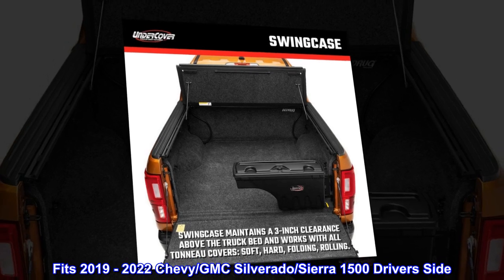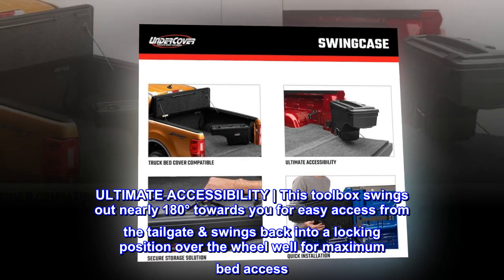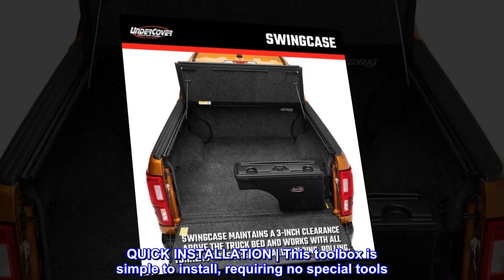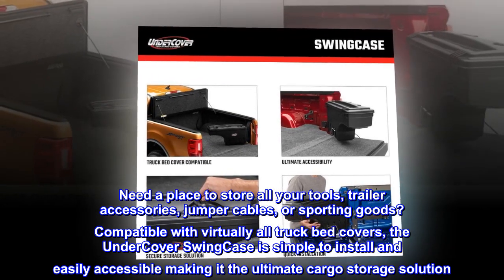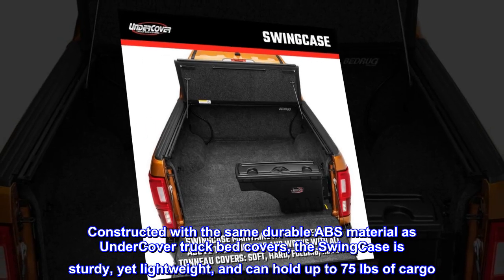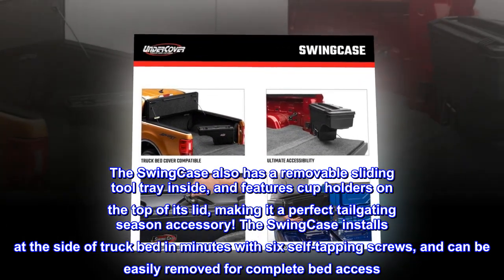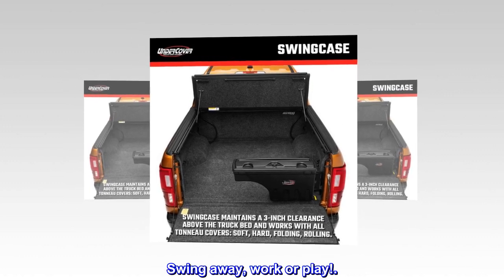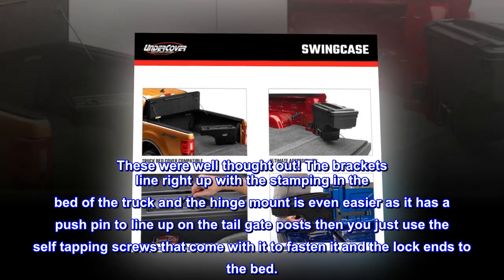UnderCover SwingCase Truck Bed Storage Box | SC104D | Fits 2019 - 2023 Chevy/GMC Silverado/Sierra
Fits 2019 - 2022 Chevy/GMC Silverado/Sierra 1500 Drivers Side
TRUCK BED COVER COMPATIBLE | The UnderCover SwingCase maintains a 3-inch clearance from the truck bed & works with virtually all tonneau covers: soft, hard, folding, and rolling
ULTIMATE ACCESSIBILITY | This toolbox swings out nearly 180° towards you for easy access from the tailgate & swings back into a locking position over the wheel well for maximum bed access
SECURE STORAGE SOLUTION | The SwingCase has a key-lockable lid & can hold up to 75 lbs. of cargo. It features an organizational tray, as well as a moisture seal to help keep contents dry & protected against the elements
QUICK INSTALLATION | This toolbox is simple to install, requiring no special tools. SwingCase is backed by a 1-year guarantee & by UnderCover’s US-based customer support team, making it the ultimate storage solution
Need a place to store all your tools, trailer accessories, jumper cables, or sporting goods? Compatible with virtually all truck bed covers, the UnderCover SwingCase is simple to install and easily accessible making it the ultimate cargo storage solution. The SwingCase is the only swinging, removable, and portable utility case for trucks on the market. Its quick-release latch system enables the SwingCase to swing out nearly 180° towards the tailgate and swing back into a locking position over the wheel well for maximum bed access. Constructed with the same durable ABS material as UnderCover truck bed covers, the SwingCase is sturdy, yet lightweight, and can hold up to 75 lbs of cargo. The SwingCase also has a removable sliding tool tray inside, and features cup holders on the top of its lid, making it a perfect tailgating season accessory! The SwingCase installs at the side of truck bed in minutes with six self-tapping screws, and can be easily removed for complete bed access. The SwingCase’s lid is key-lockable to keep your belongings safe. This toolbox also features a perimeter moisture seal to help keep contents dry and protected from the elements. Additionally, the SwingCase is portable, so you to take it wherever you go. Made in the USA. Swing away, work or play!.
Convenient storage solution for my truck
Really alot easier to install than the ones for my 2015. These were well thought out! The brackets line right up with the stamping in the bed of the truck and the hinge mount is even easier as it has a push pin to line up on the tail gate posts then you just use the self tapping screws that come with it to fasten it and the lock ends to the bed.